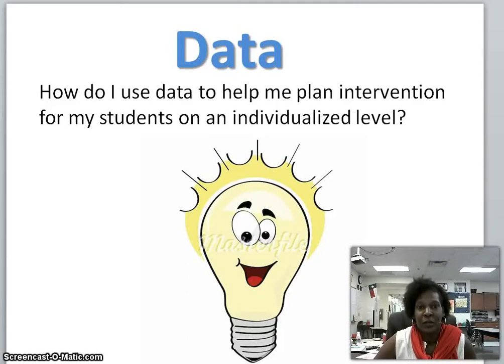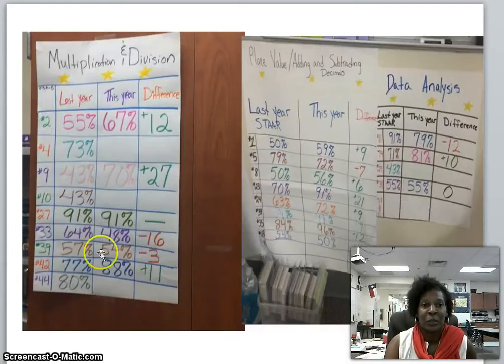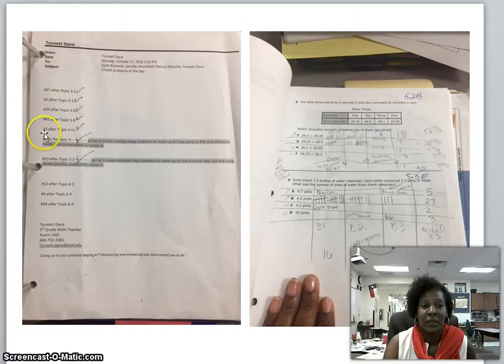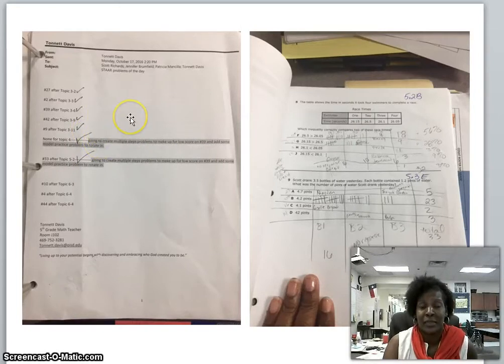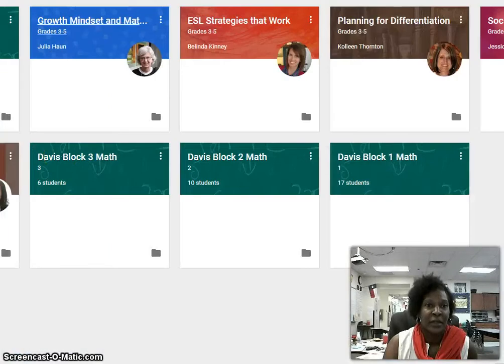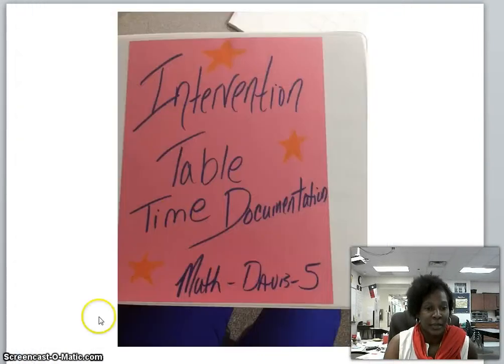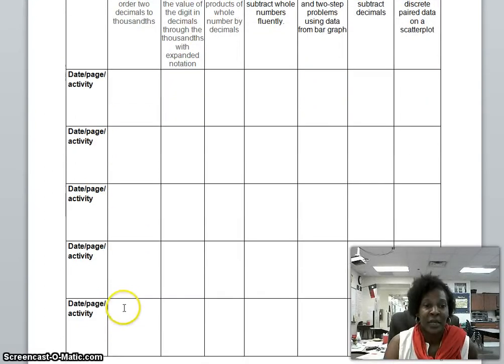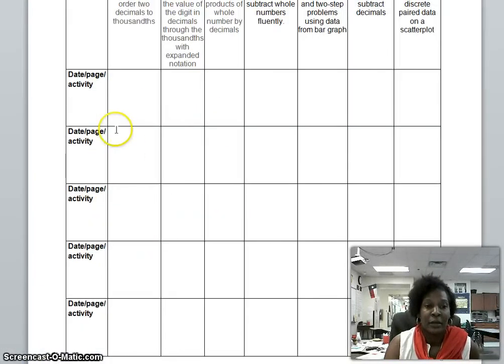Revised How I use data TDavis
Individualizing intervention for students